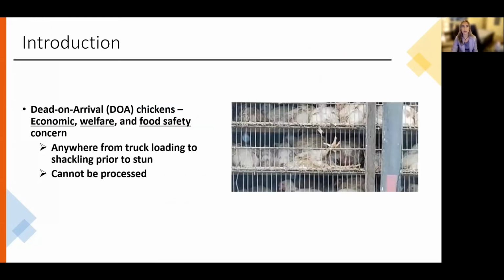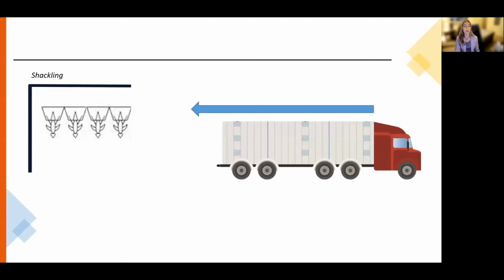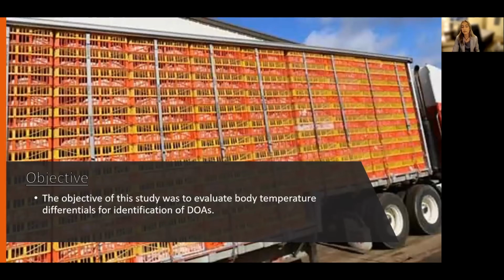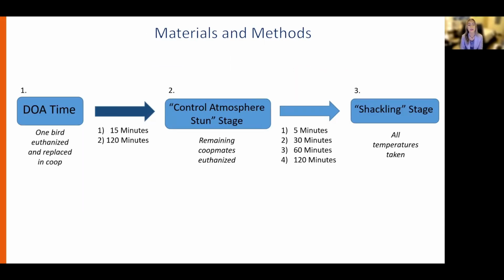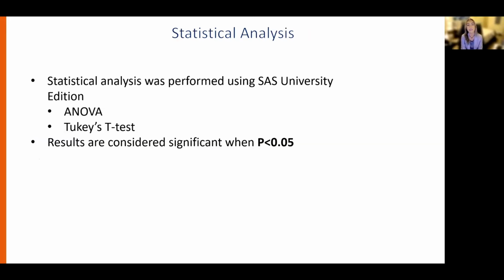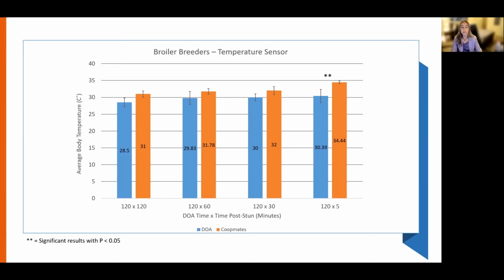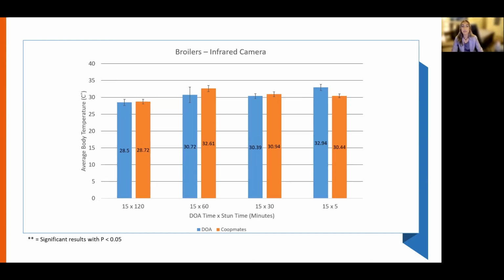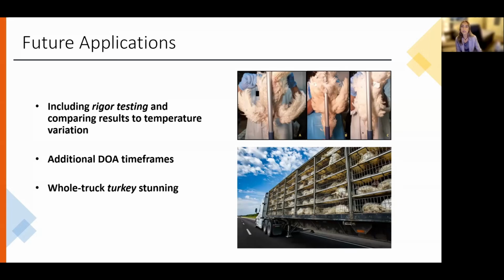Montana Riggs PSA Presentation 2021